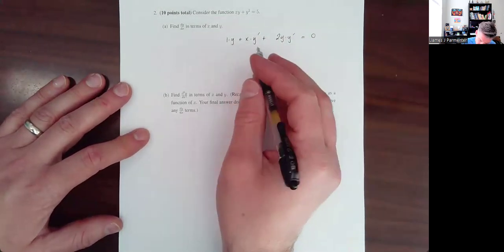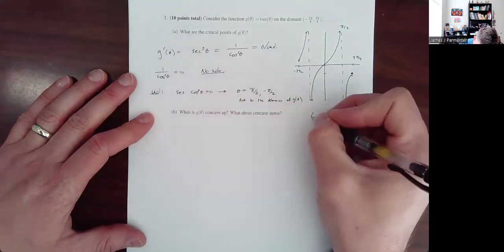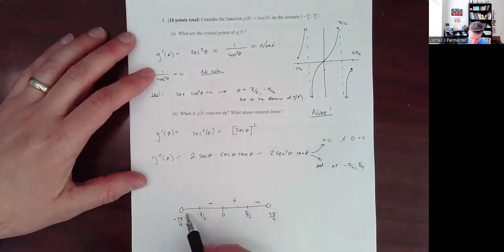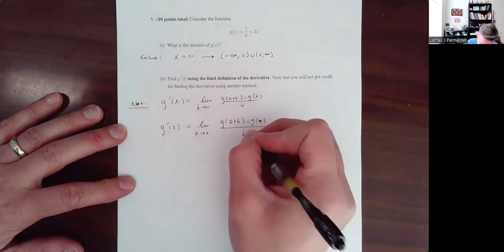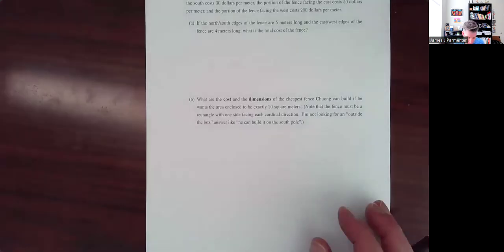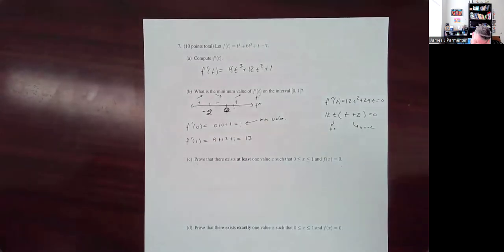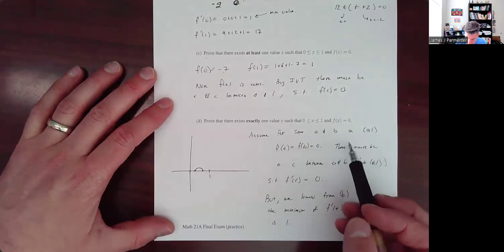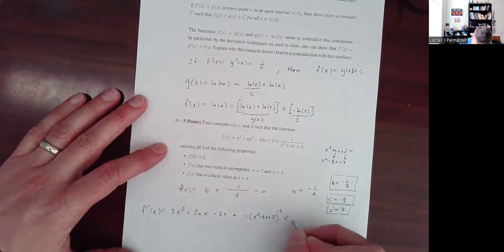Co-21A: McDonough Practice Final